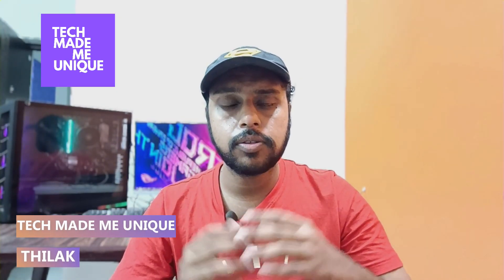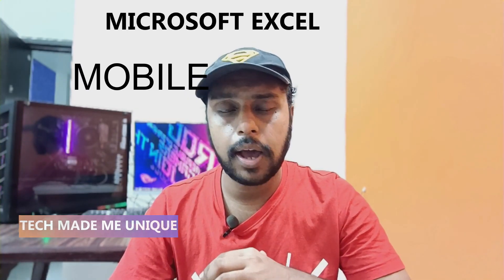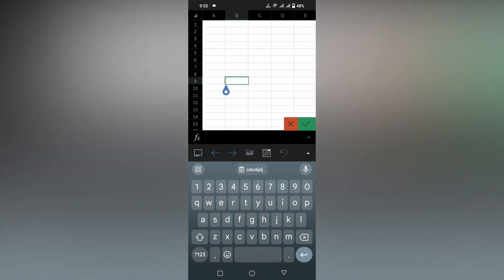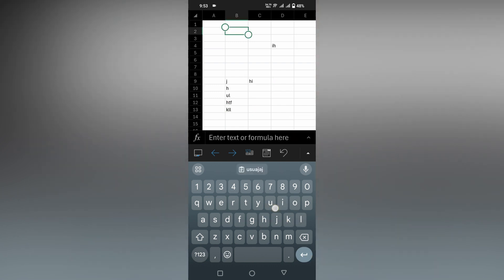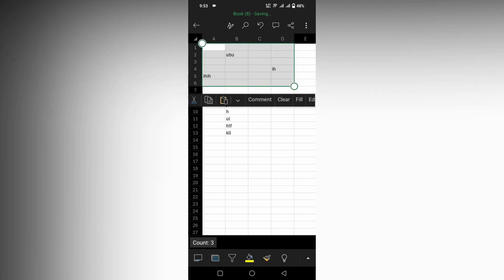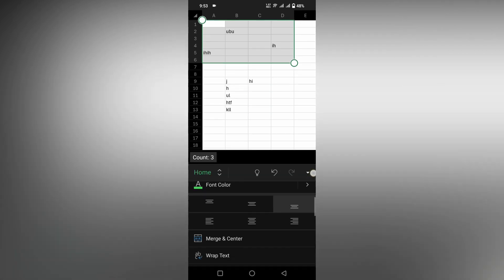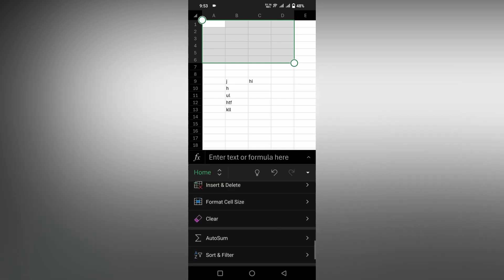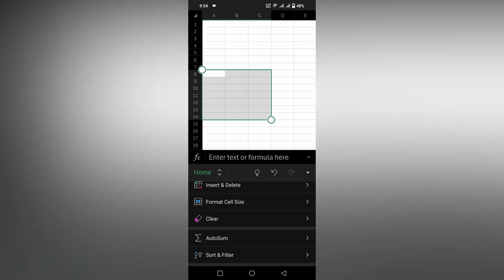How to clear all in Microsoft excel mobile | clear all on Microsoft excel